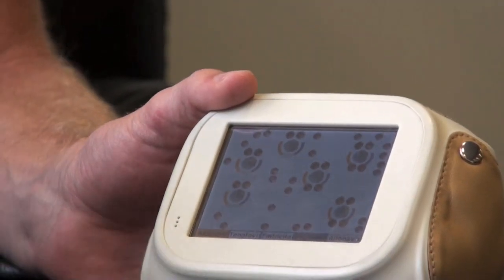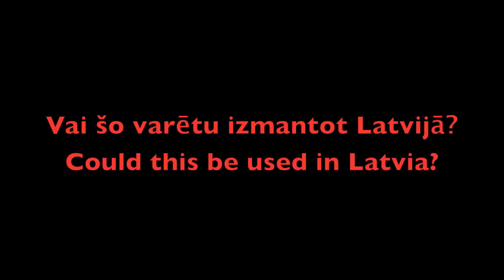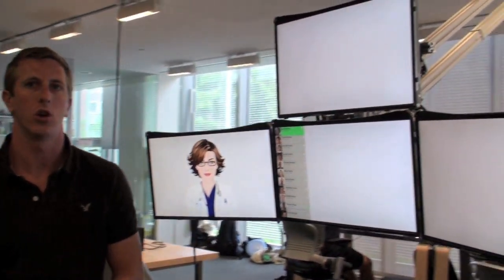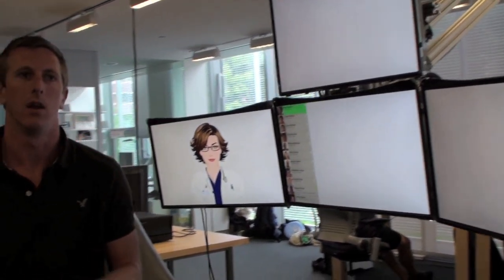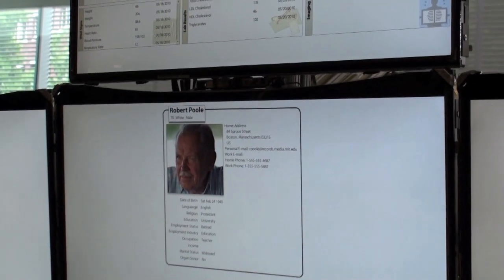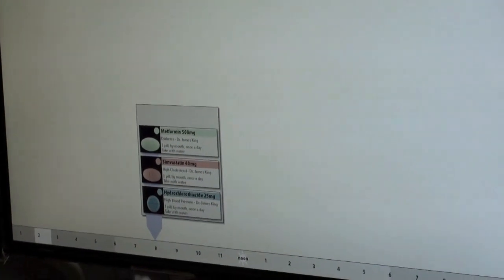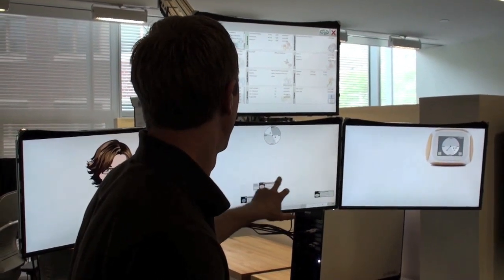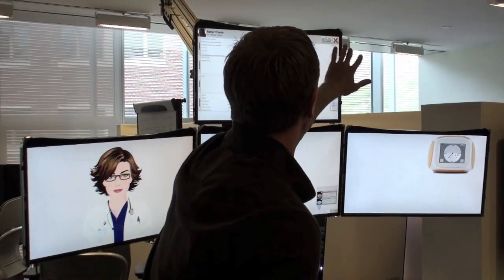MITMediaLabMedical.mov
Interview with Dr. John Moore, a physician at the MIT Media Lab working on the CollaboRhythm project using IT to help patients and medical staff cooperate on treatment.